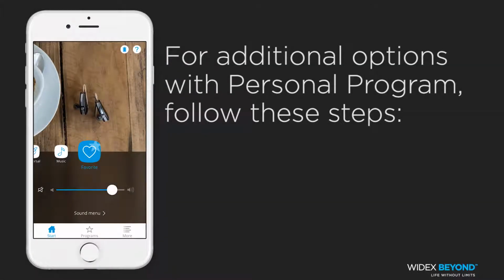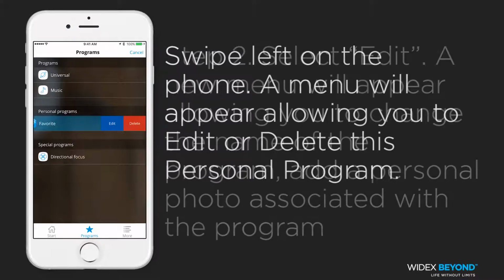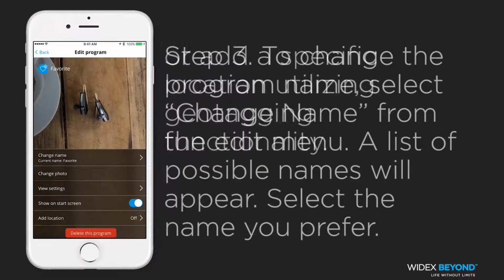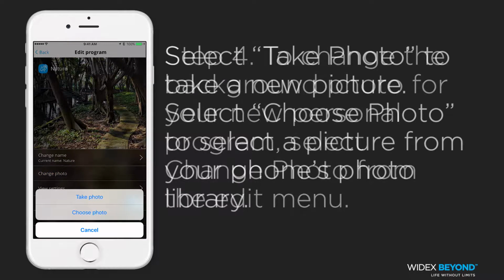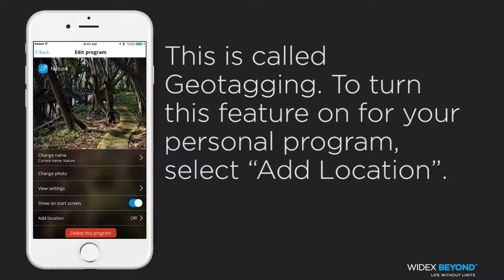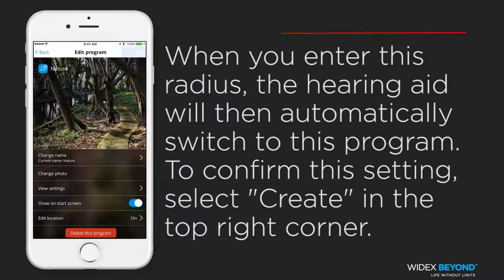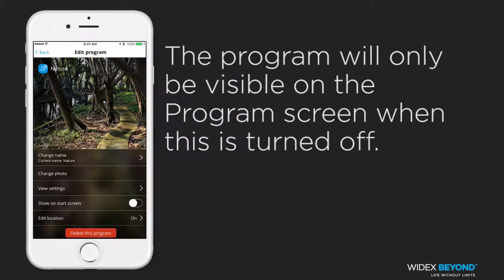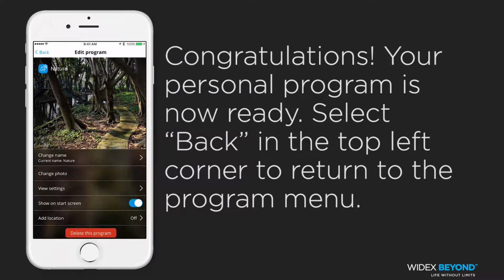BEYOND App Tutorial: Personal Program (Additional Options)